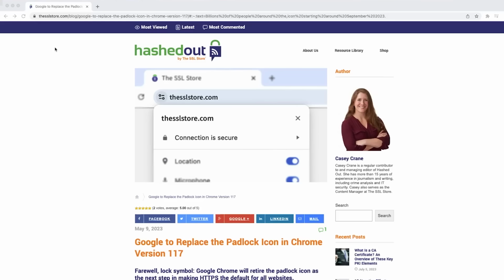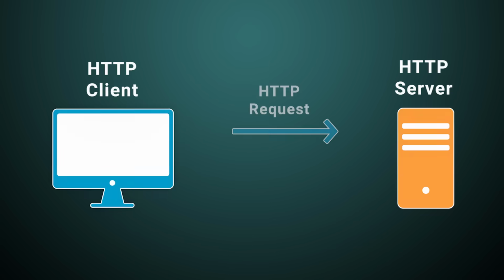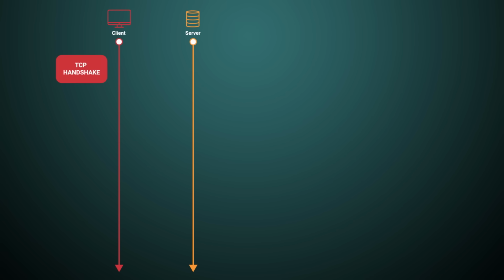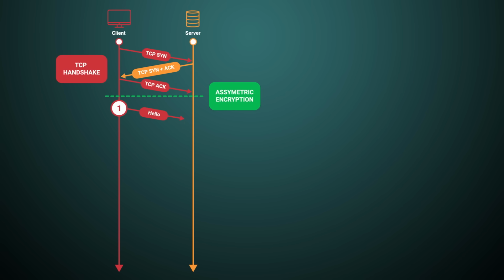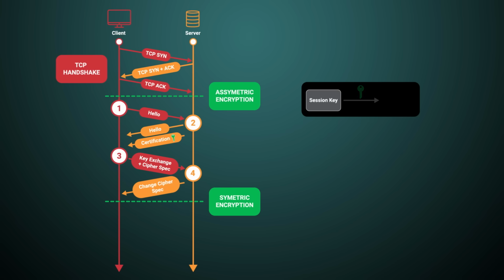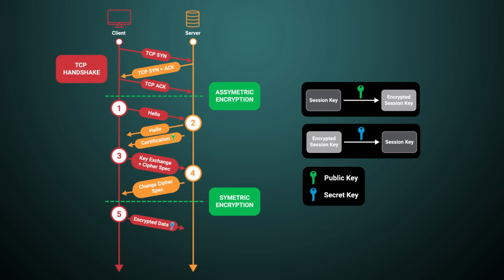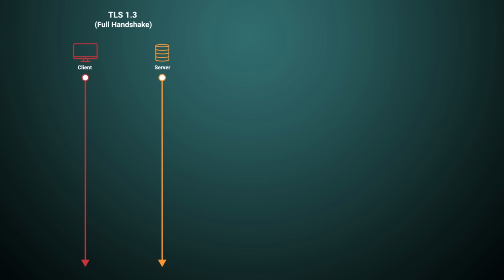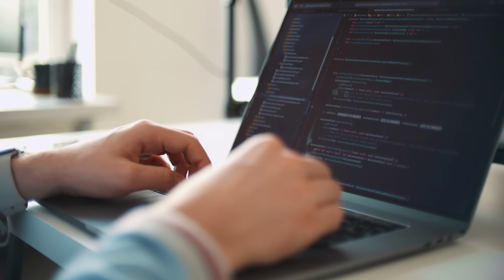How SSL, TLS, & HTTPS Work | Keeping Your Connections Safe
In this video, @gardiner_bryant explains HTTPS (Hyper Text Transport Protocol Secure) and how SSL and TLS keep your connection safe.

Chapters:
0:00 Introduction
0:16 About HTTP
0:34 About HTTPS and TLS
0:47 How TLS 1.3 Works
1:37 About Asymmetric Encryption
1:52 Other Methods of Handshakes
2:20 Conclusion

Product: Akamai, Encryption, TLS;  @gardiner_bryant